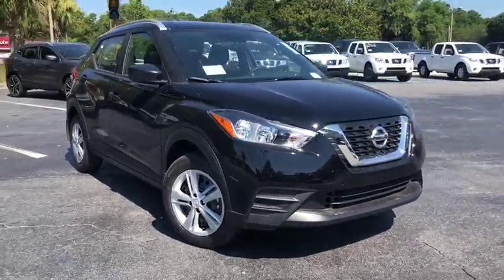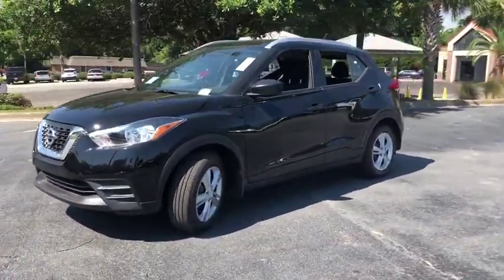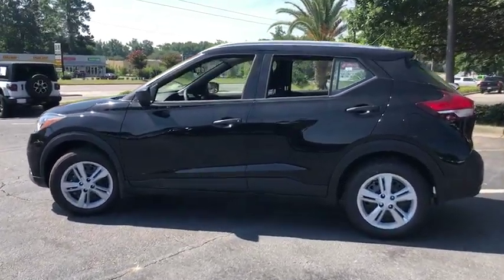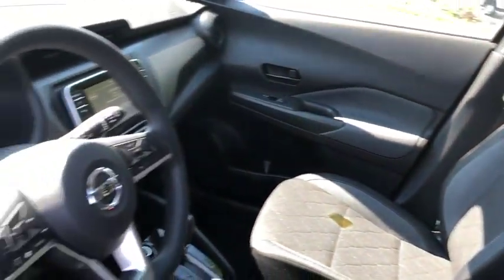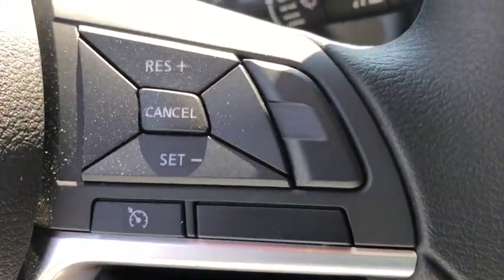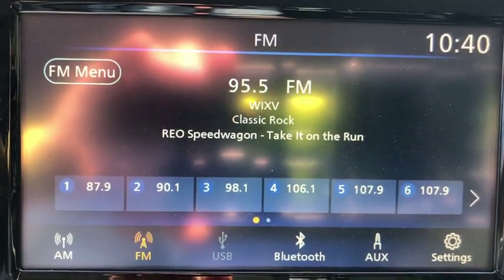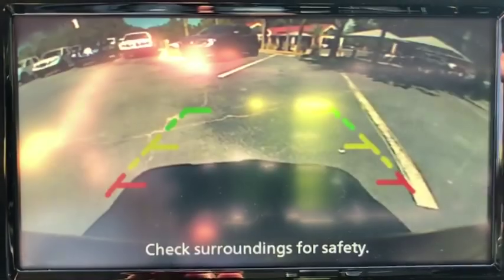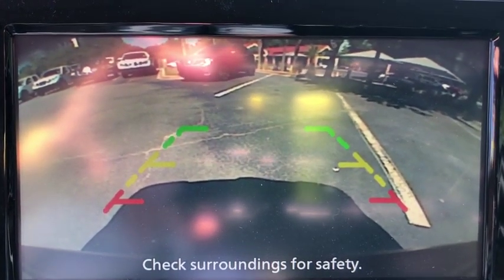2019 Nissan Kicks Pooler, Bluffton, Statesboro, Hinesville, Savannah, GA KL537695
Super Black N 2019 Nissan Kicks available in Savannah, Georgia at Vaden Nissan. Servicing the Pooler, Bluffton, Statesboro, Hinesville, GA area.